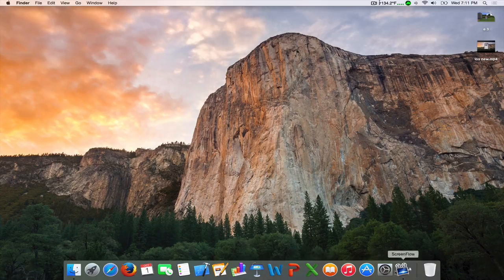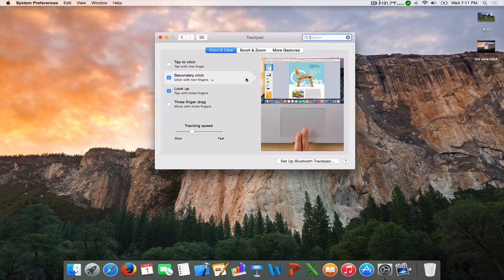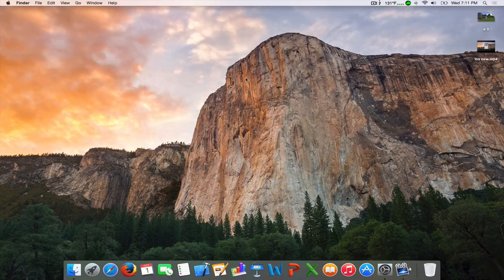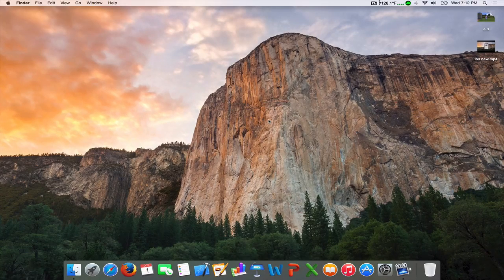What's New in OS X Yosemite Gold Master (GM)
In this video we check out OS X Yosemite Gold Master!